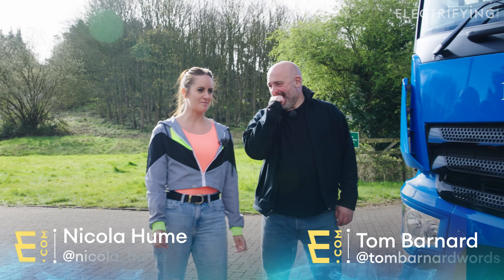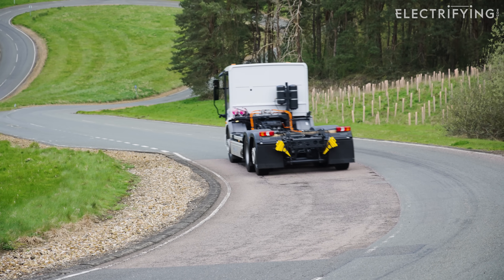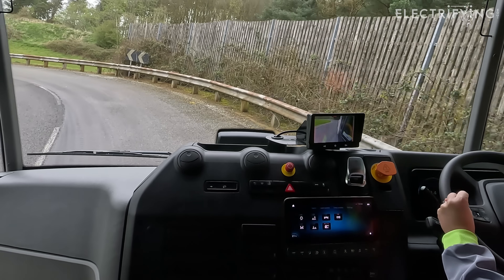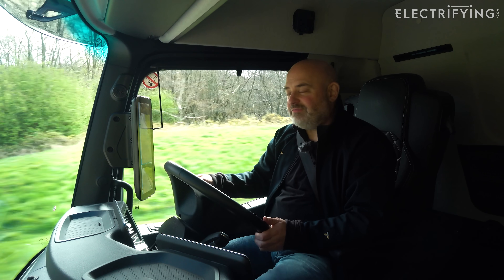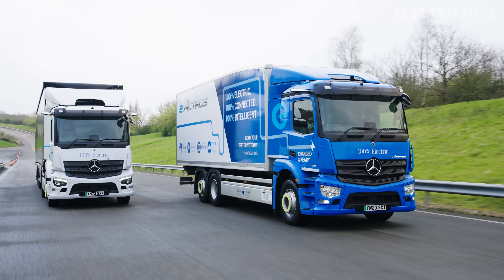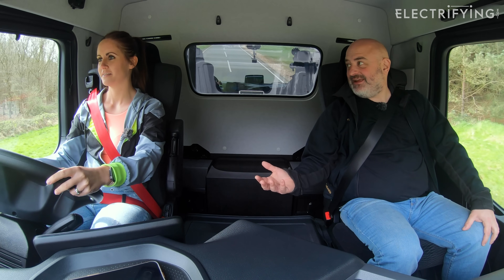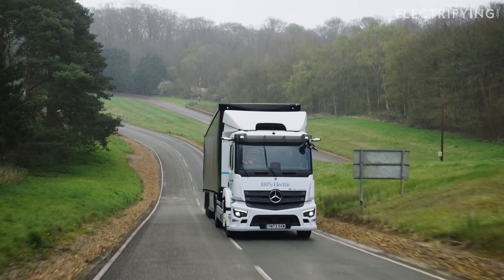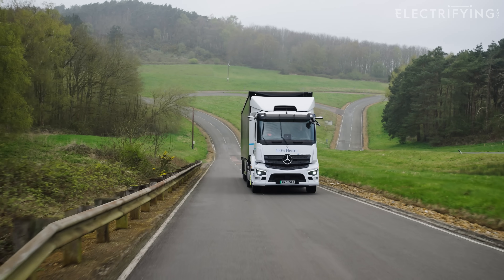Are we ready for Electric trucks ? - We drove the new Mercedes trucks to find out | Electrifying.com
Now, we’ve all been driving electric cars for a while now, and although there are many things to love, the environmental benefits are a big reason for us all wanting to make the switch. You can argue all you like about the impact of batteries, but there is no denying that local air pollution is better when EVs are around – especially in urban areas.

Which is where electric trucks like the ones we’re driving in this video are PERFECT.

Unlike our cars, the journeys done by bin lorries, buses and delivery trucks are predictable and regular. So the operator will know how much battery capacity they need and when they need to charge.

To find out more, we visited Millbrook Proving Ground in Bedfordshire to check out Mercedes’ growing range of all-electric large commercial vehicles.

First up is the eEconic which has three batteries, each with a capacity of approximately 112 kWh – that’s bigger than pretty much every electric car we can think of. And there are three of them! That gives a range of between 60 and 90 miles, which doesn’t sound a lot, but it does have to work for a living. A comparable diesel would be getting about 9mpg!

There are two motors, with a continuous output of 330 kW and maximum output of 400 kW. Unusually for an electric vehicle there’s a two-speed transmission – just like a Porsche Taycan!

Next up is the eActros 400, which means it has four of those whopper batteries, giving it a capacity of 448 kWh. That’s the same as 10 Corsas. This is designed for longer distance work, so has a range of about 250 miles. Finally, we have the eActros 300, which has three batteries with a total capacity of 336 kWh.

Charging? Well, if you are talking about delivery trucks or bin lorries, they can do their round and then come back to the depot and charge overnight. No problem. Easy.

These can all charge at 160 kW, meaning they can go from 20% battery to 80% in just over an hour with three batteries and in around an hour and a half with four batteries.

There’s no AC charging either, so you couldn’t plug these into a slow charger as there’s just no point.

Join Nicola and Tom as they take to the road in a range of all-electric trucks. Is this the future of haulage?